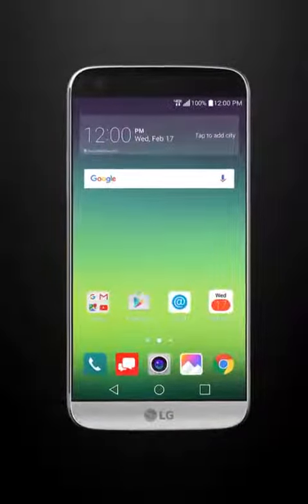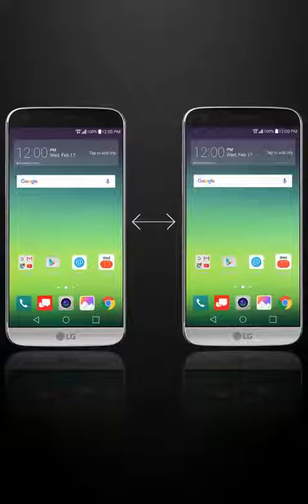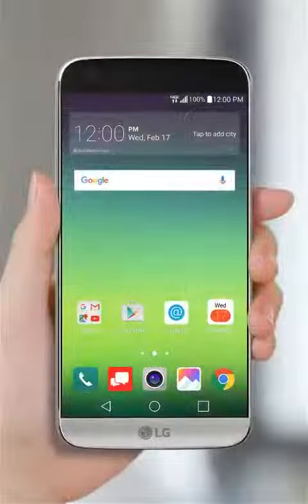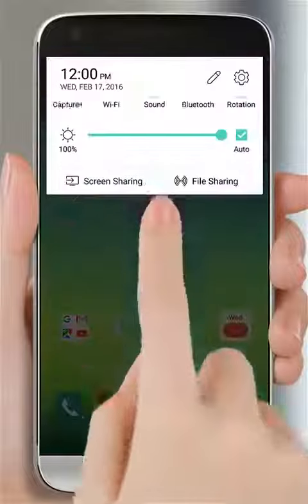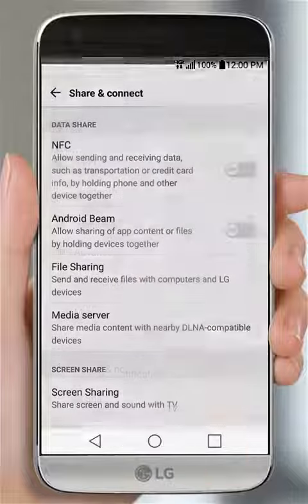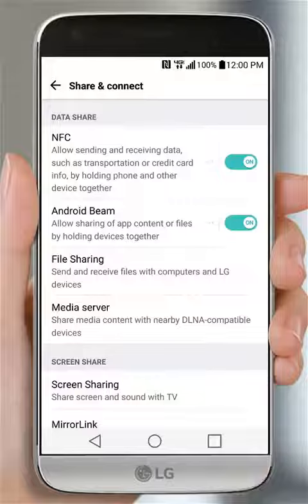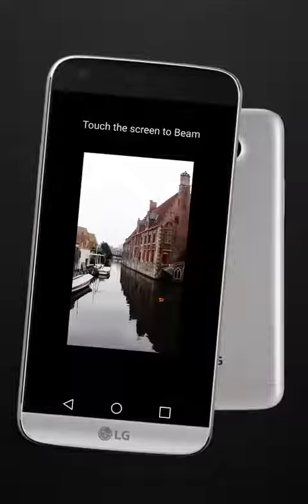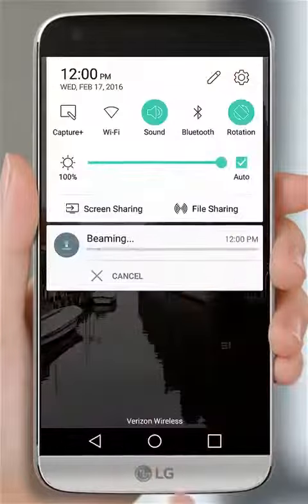[LG Mobile Phones] How To Use NFC On Your LG Smartphone - 2016